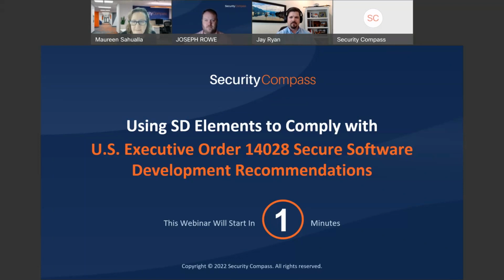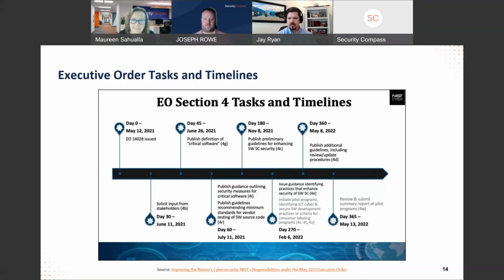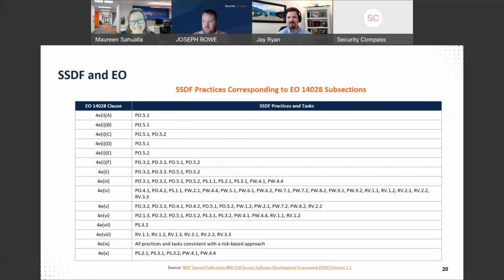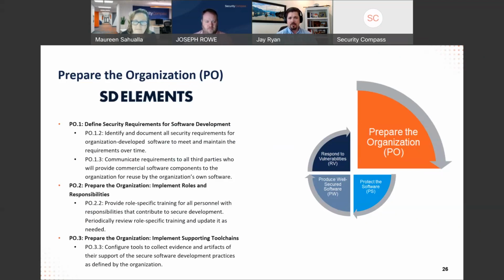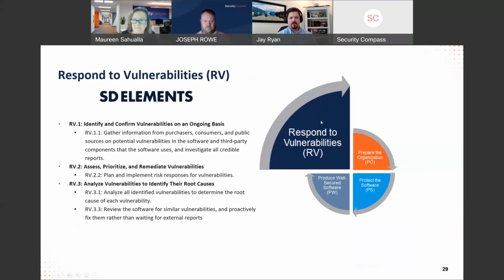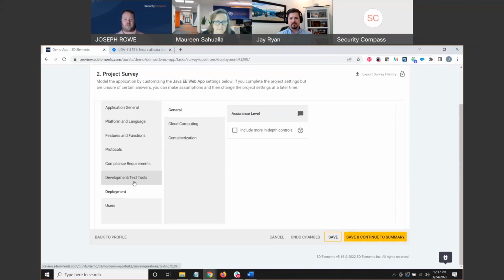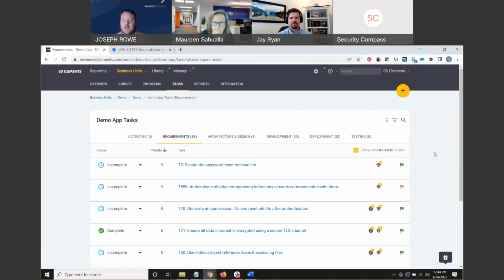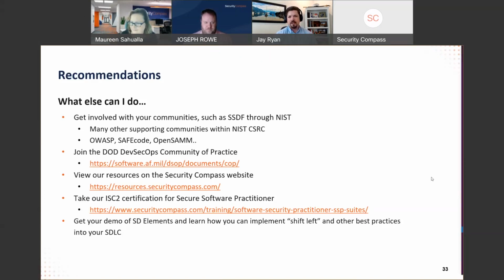Using SD Elements to Comply with US Executive Order 14028 Secure Software Development Recommendation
Few software development life cycle (SDLC) models explicitly address software security in detail. As a result, secure software development practices usually need to be added in. Approaches can vary widely across development teams, leading to confusing and inconsistent secure software development practices.

To address this issue, in February 2022, NIST published the final version SP 800-218, Secure Software Development Framework (SSDF) Version 1.1: Recommendations for Mitigating the Risk of Software Vulnerabilities. This framework provides a core set of high-level secure software development practices. Following these practices will help software producers reduce the number of vulnerabilities in released software, mitigate the potential impact of the exploitation of undetected or unaddressed vulnerabilities, and address the root causes of vulnerabilities to prevent future recurrences.

Join us on March 24th at 1:00 p.m. EST to learn more about:
How the Executive Order impacts both application security and software development teams
Where you should be today, and where you need to get to by May 2022
How to efficiently demonstrate your compliance with key Secure Software Development Framework recommendations using SD Elements

Speakers:
Jay Ryan, U.S. Federal Government Program Manager, Security Compass
Joseph Rowe, U.S. Federal Government Solution Engineer, Security Compass